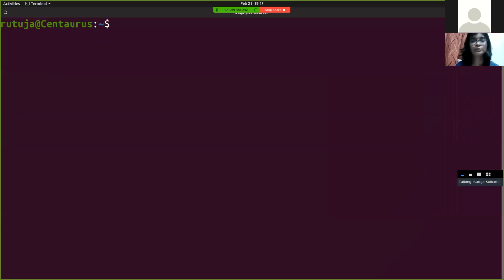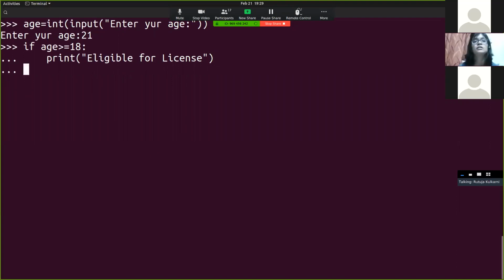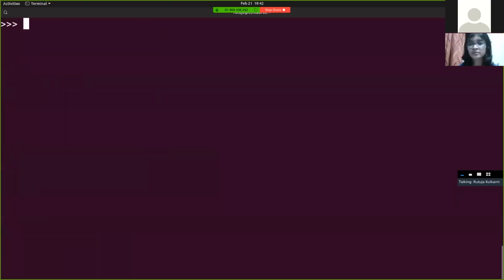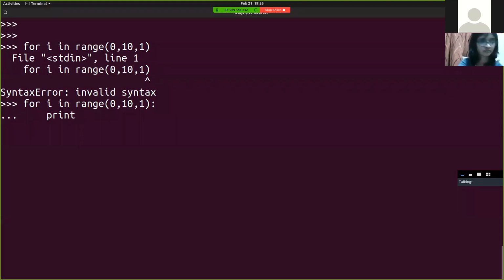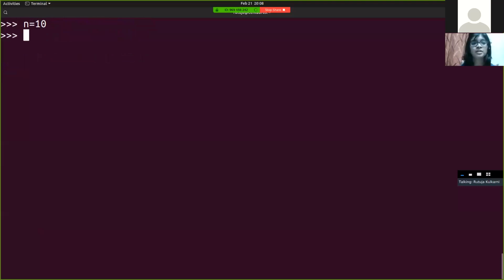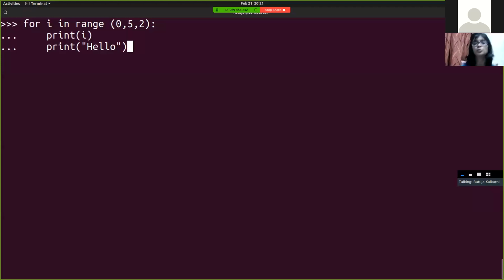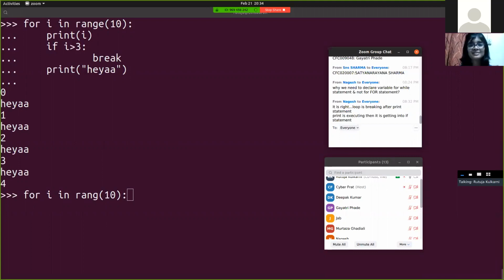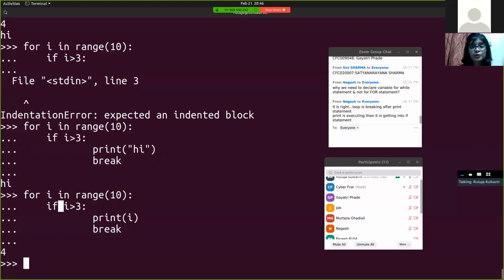Day 3 - Control Statement and Program Flow in Python | Hands-on Training by Rutuja Kulkarni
This is the Day Three Session of Twelve-day series of CyberFrat Python Programming by Rutuja Kulkarni. It's a recording of Python Training conducted in the Month of Feb-March 2020.

We at CyberFrat, believe in sharing knowledgeable content for everyone. To get to know more about it, register yourself and be a CyberFrat Member

All videos of Python Training are available in the Python Playlist given below, make sure you save it!

Happy Learning !!